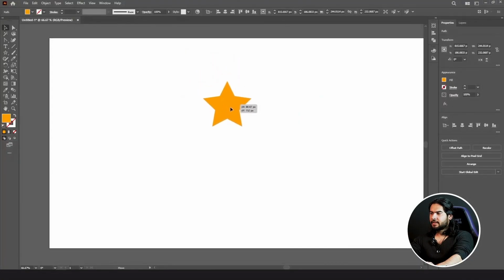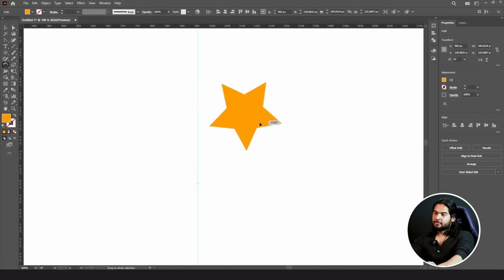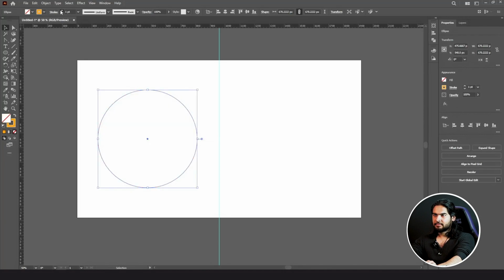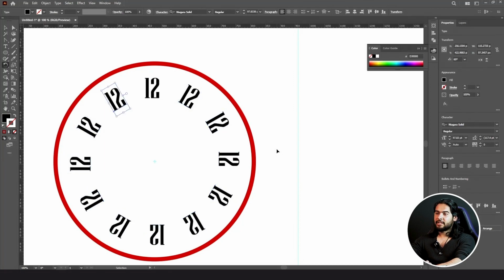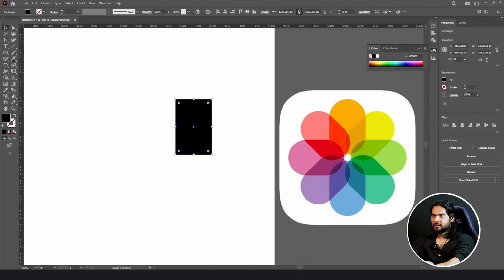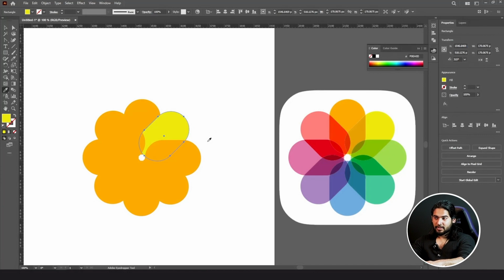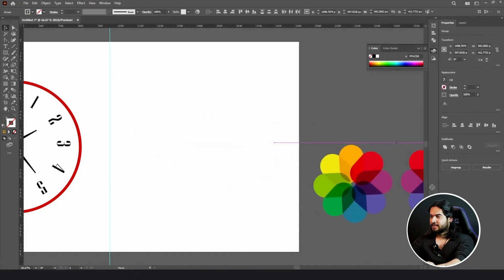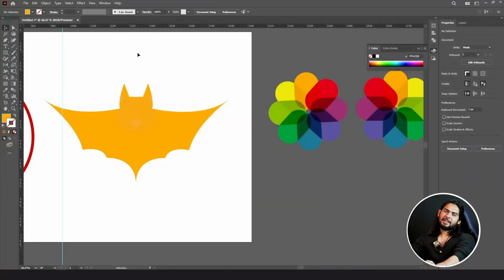How to Use Rotate tool in illustrator 2023 | Full Free Course | Learn With Fana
v=R6AMNWzZRSQ&list=PLKJNO3YzF3U4oPYR3nvdXjtiQ4hI_WjKr

I also hang out here, come and say hi